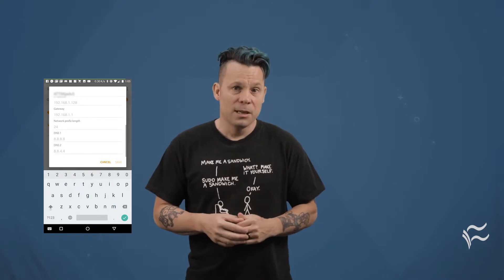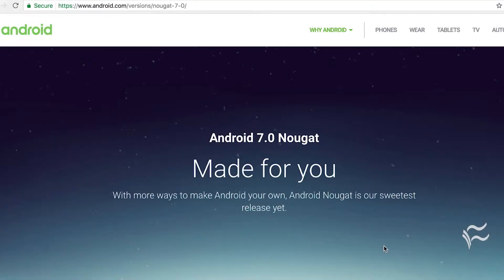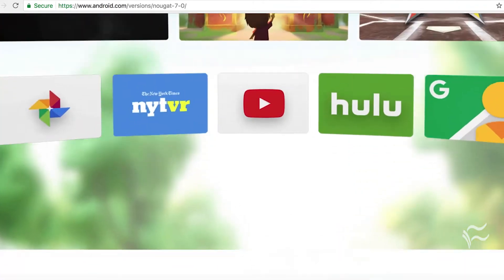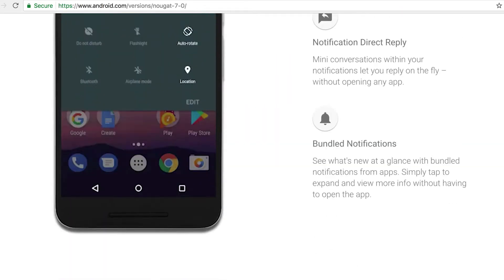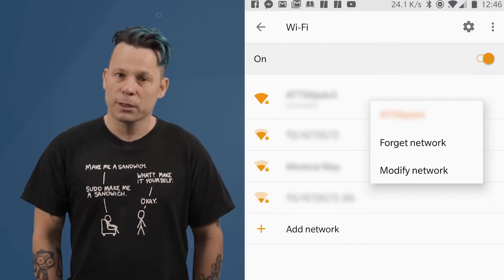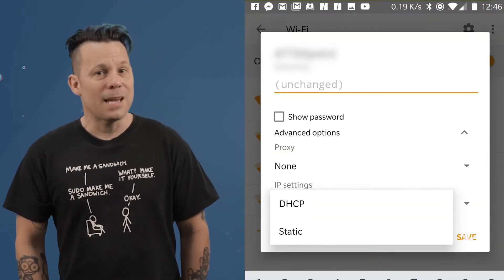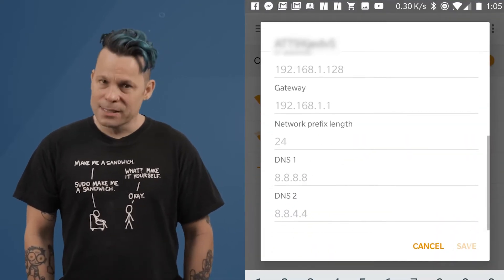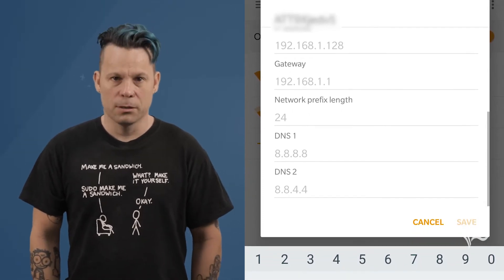How to set up a static IP address on Android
If you're looking to find a way to set a static IP address on your Android device, Jack Wallen walks you through the process of doing just that.